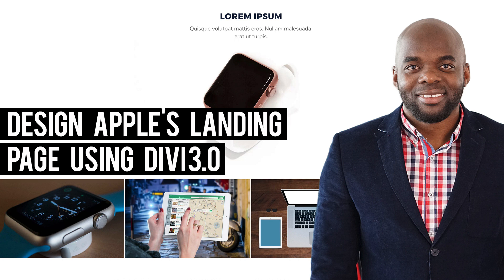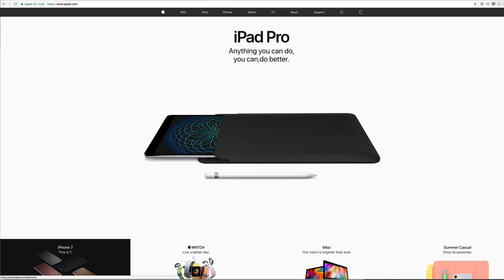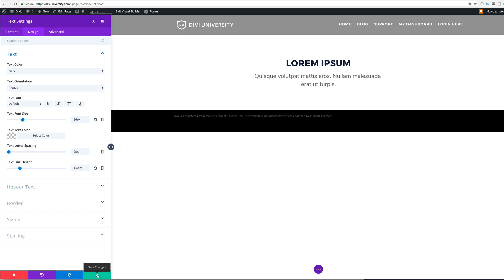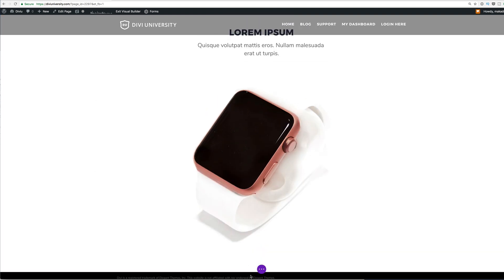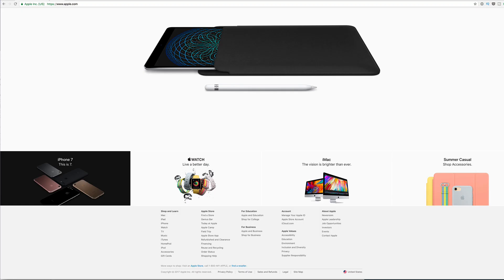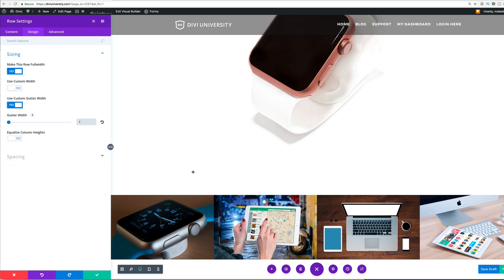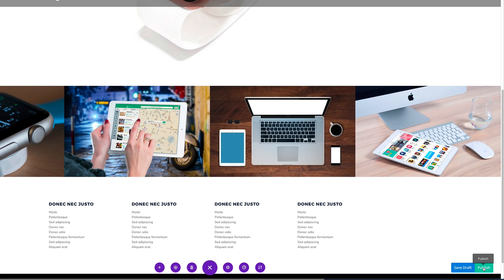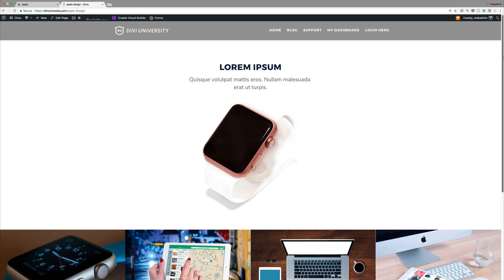Divi theme tutorial - How to design Apple's landing page using Divi 3 0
WordPress Divi

In this Divi theme tutorial, I am going to show you how to design Apple's landing page using Divi 3.0.